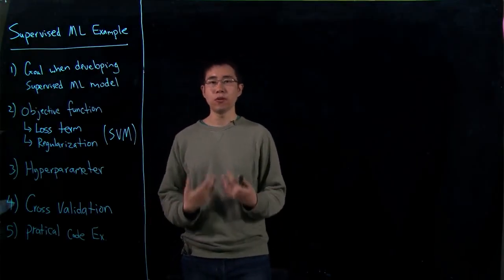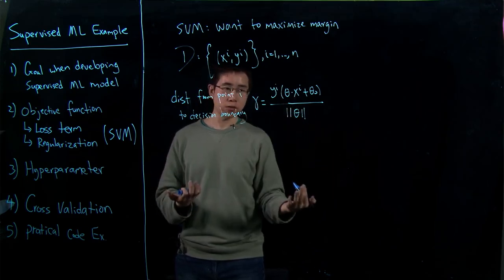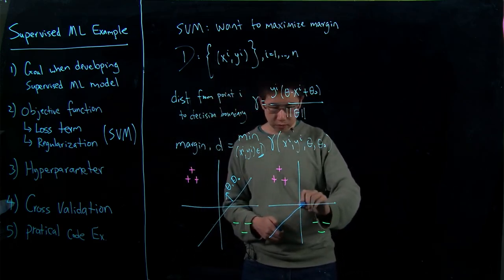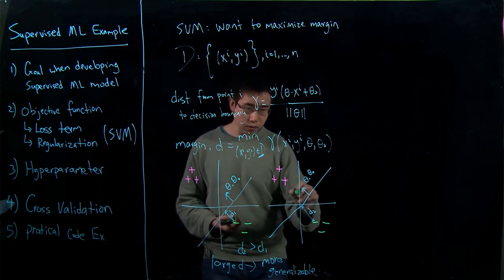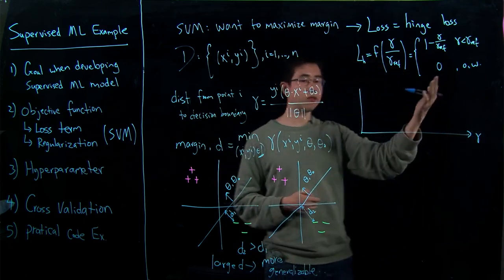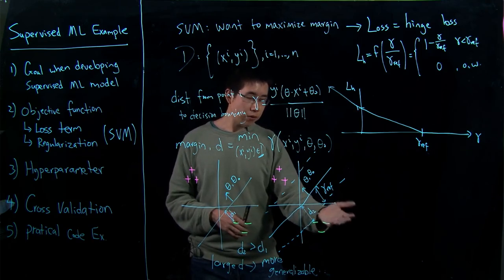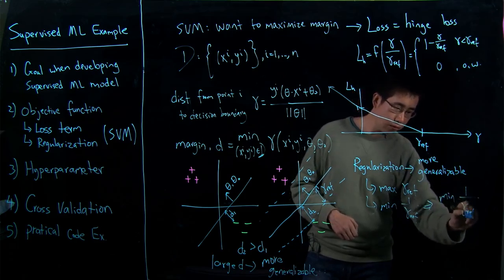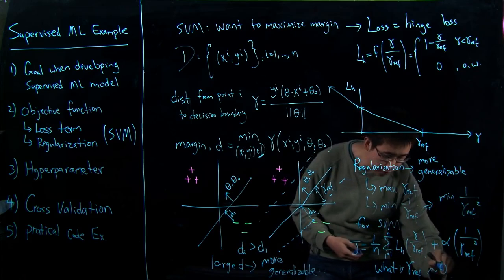Recitation 3 - Support Vector Machine